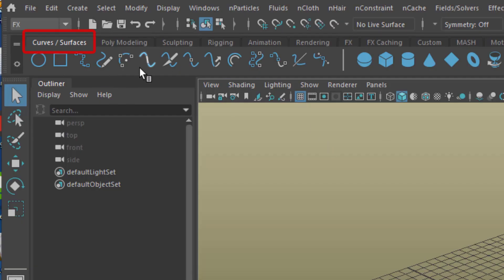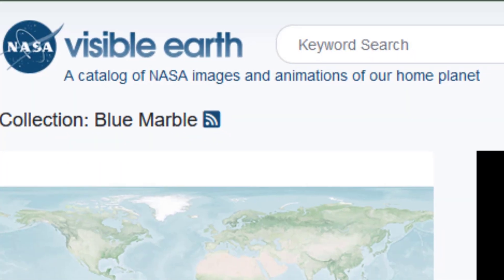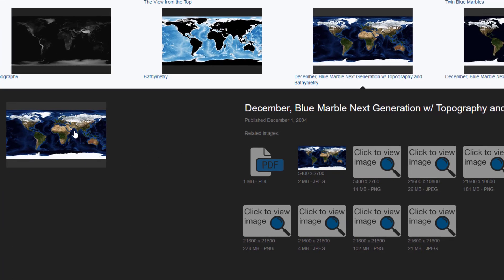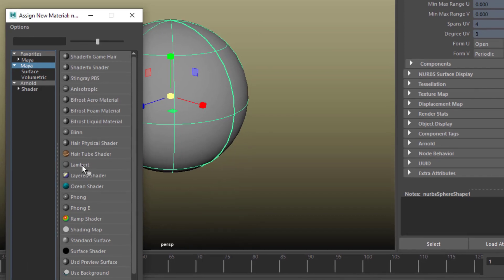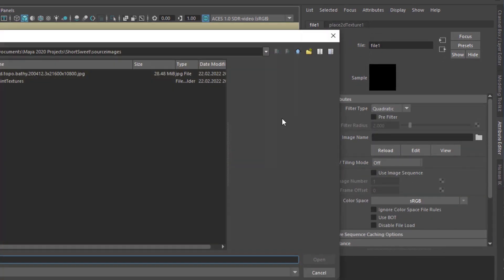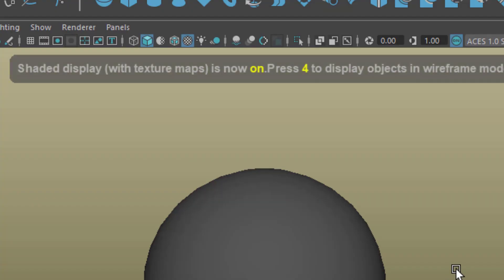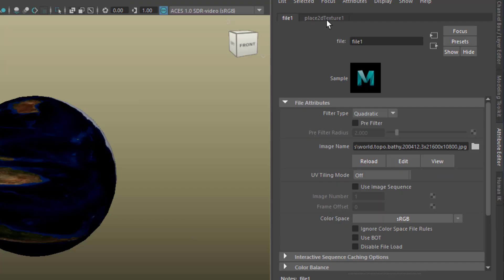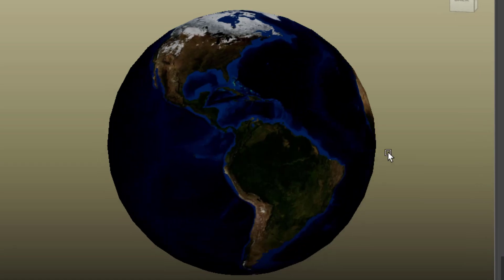Maya: The Earth is Round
It's round, obviously. Let's prove this with a NURBS sphere and a free NASA map of the earth.

If you're too busy to search for such an image, go to wikimedia commons

There are lots of in depth tutorials about mapping textures onto geometry in my channel. This is one of them